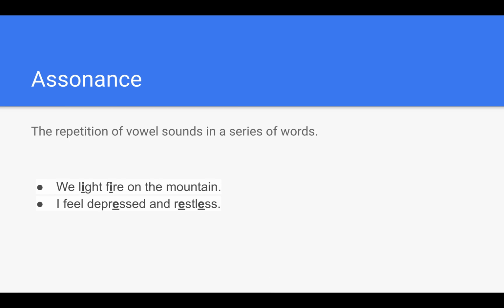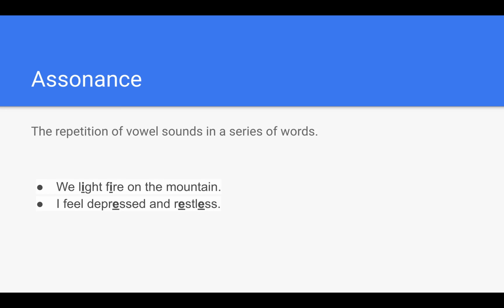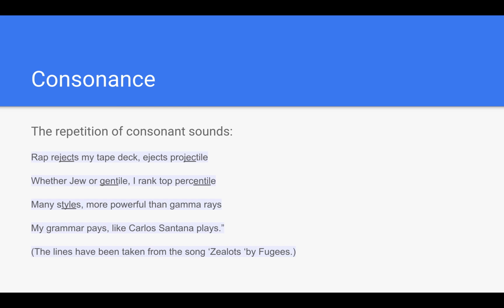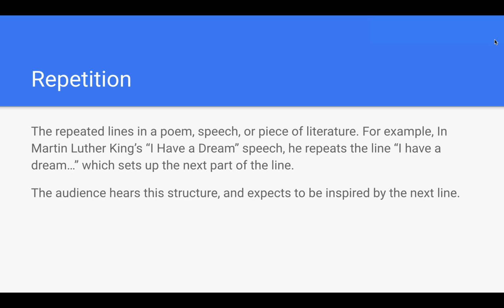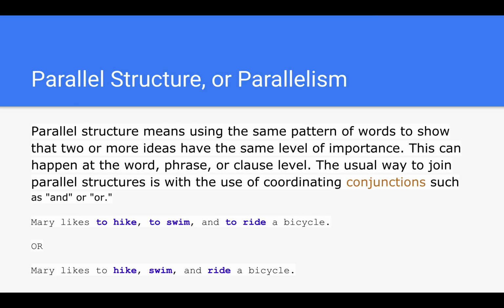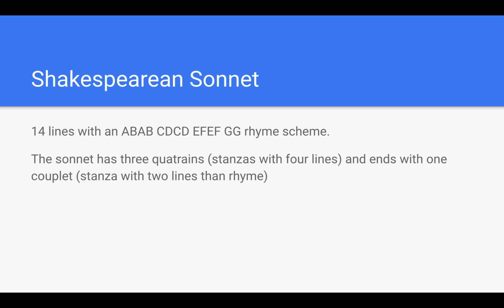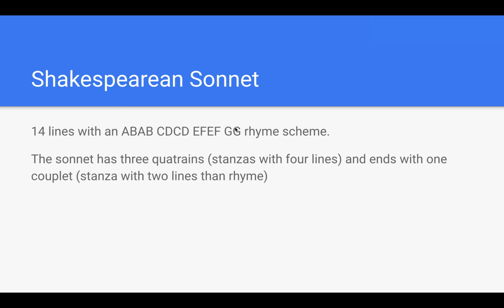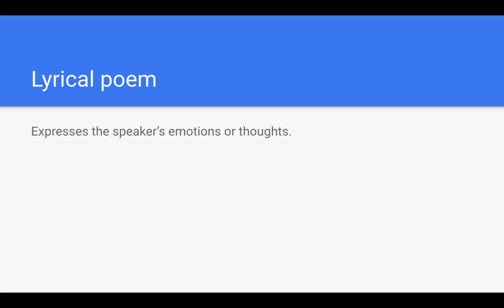Sound Devices, Structure